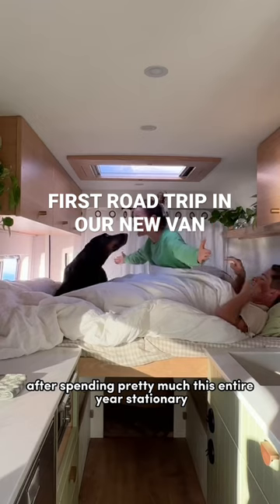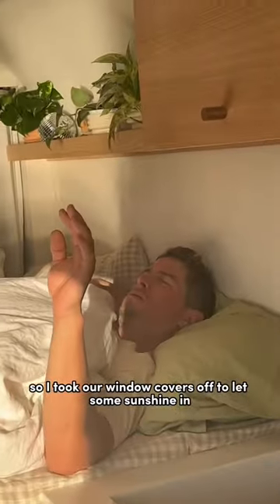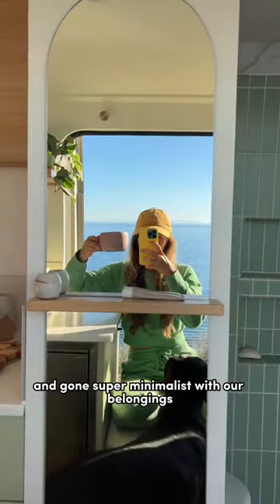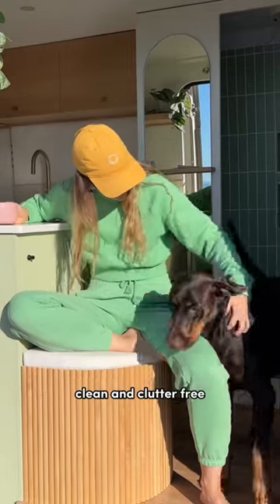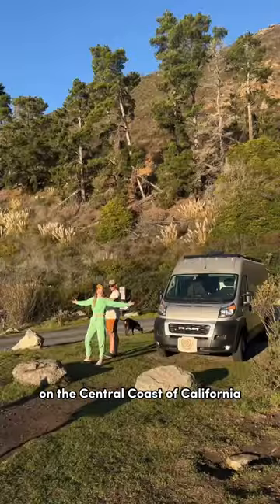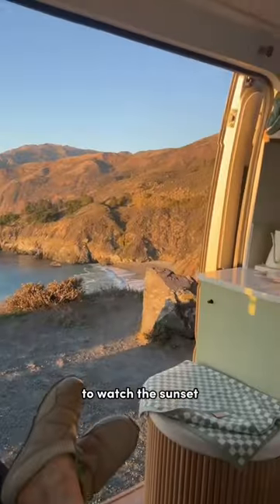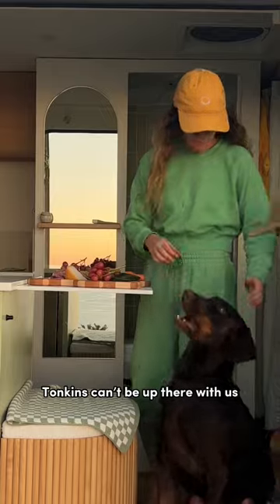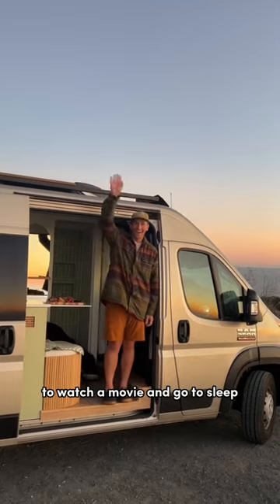CA Coast Road Trip In Our New Van🚐💭✨